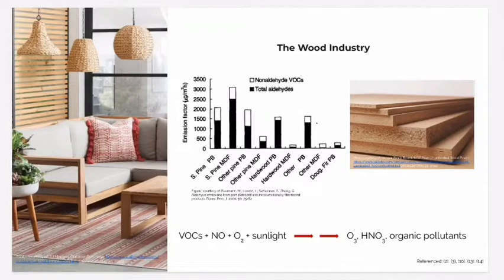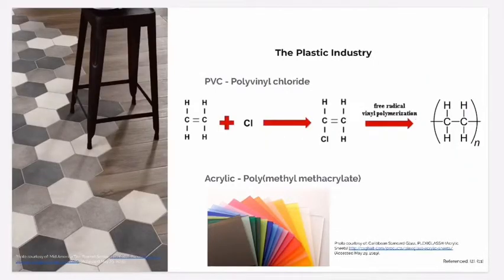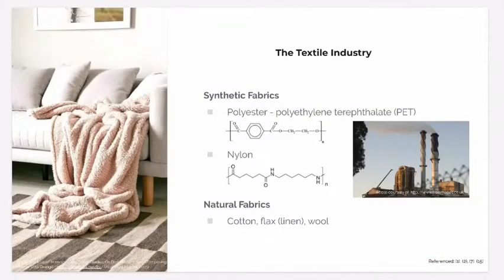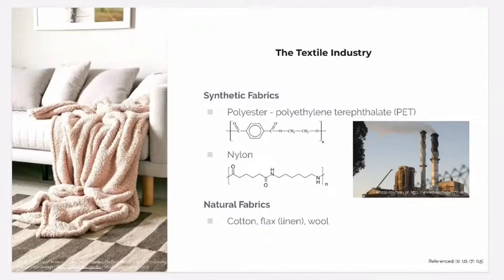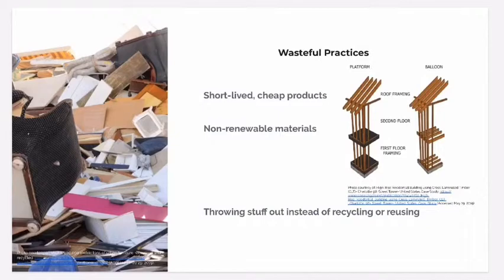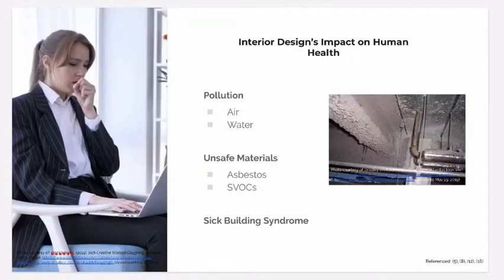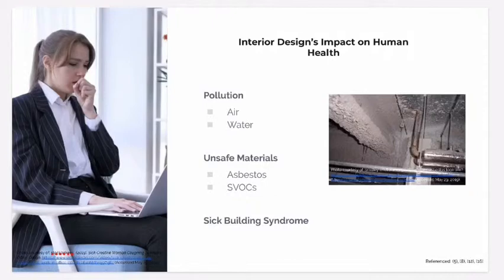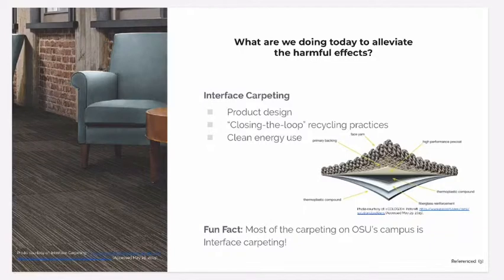The Environmental Chemistry of Interior Design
The Environmental Chemistry of Interior Design. Created for CH 390: Environmental Chemistry. Spring 2019.